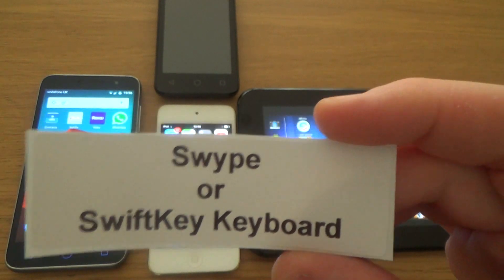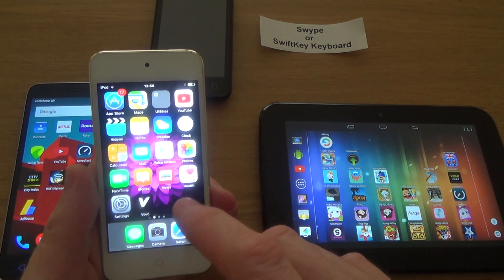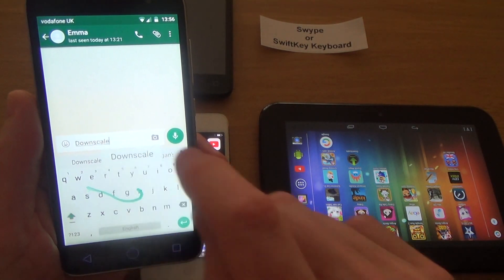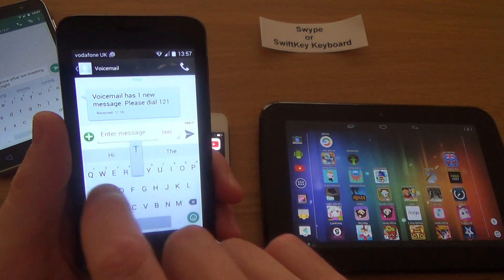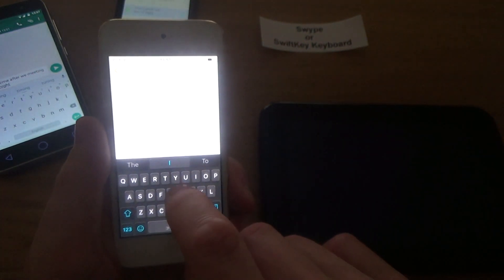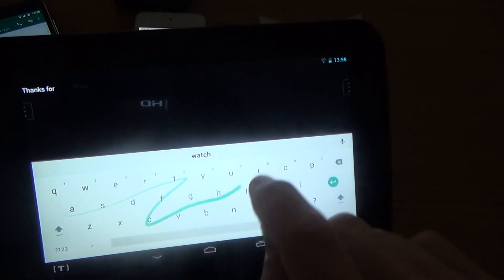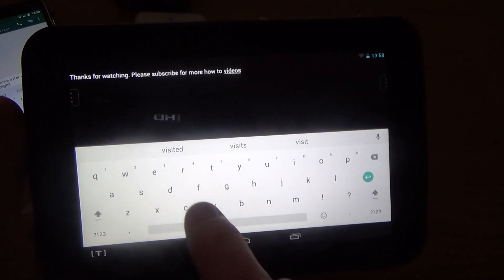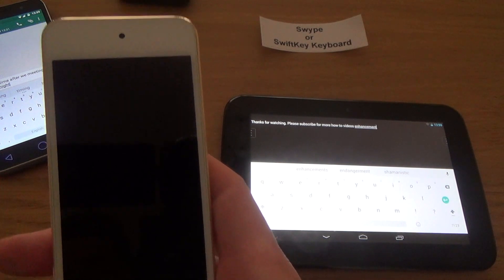How To TEXT & TYPE faster on ANDROID & APPLE iOS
Hi, this video shows you how you can text and type much quicker on Android and Apple iOS using swipe to type technology. Most Android devices have the software already built in but currently on Apple devices you have to download via the App store.